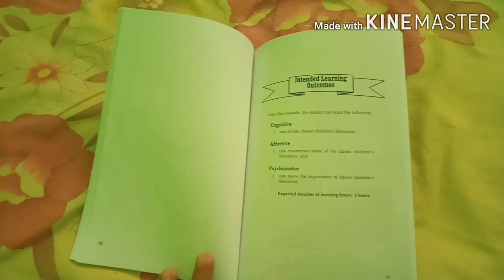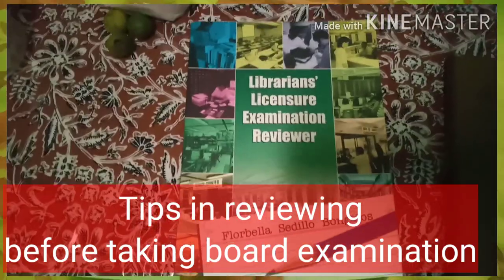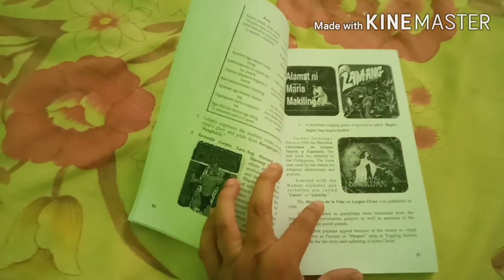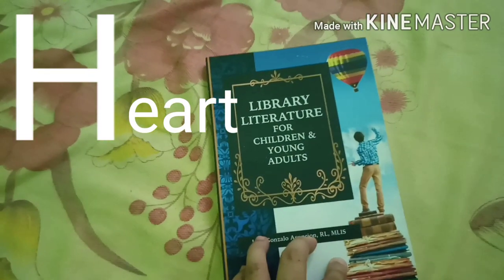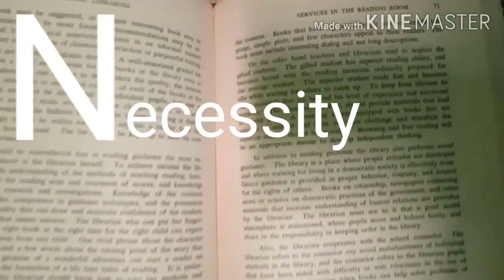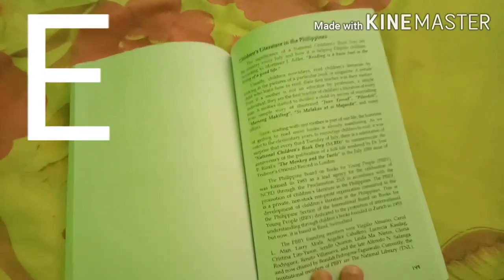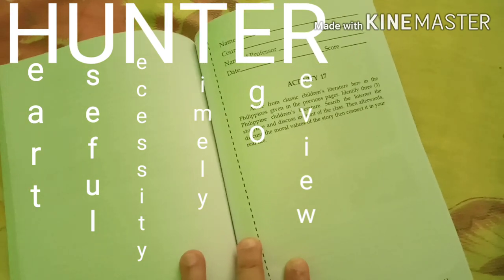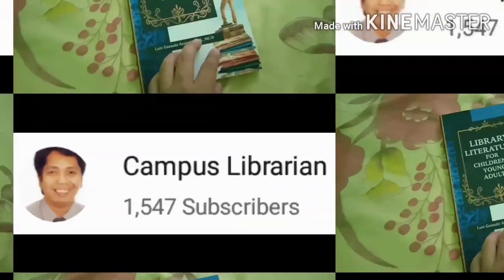Tips in reviewing before taking board examination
CampusLibrarian Campus Librarian Episode 34: Tips in reviewing before taking board examination ( the HUNTER way) by Luis G. Asuncion